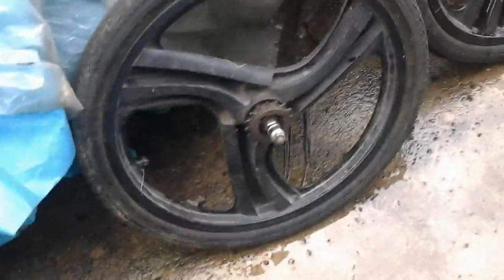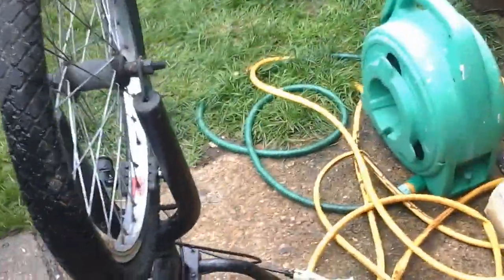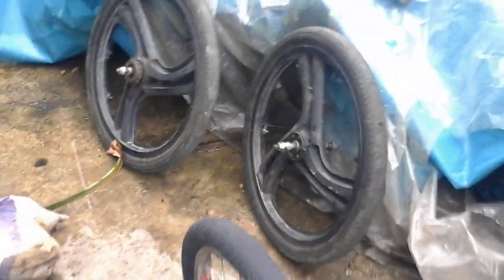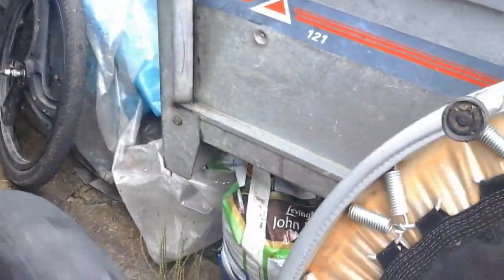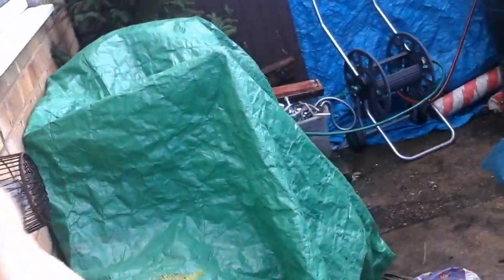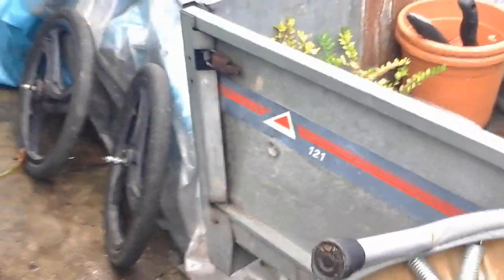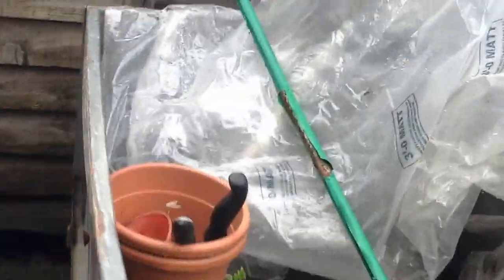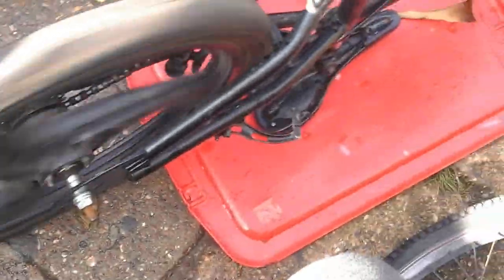Changing some bike wheels.🔧